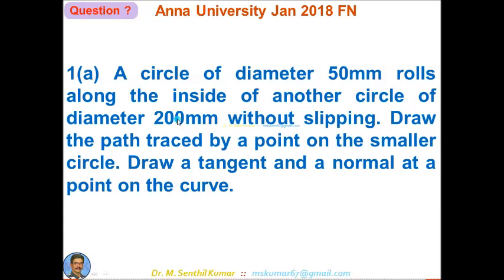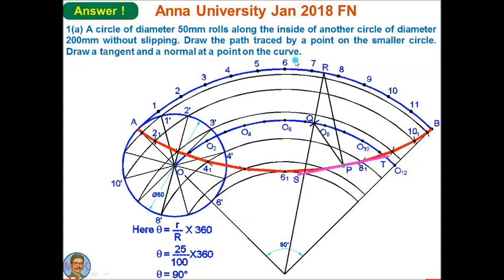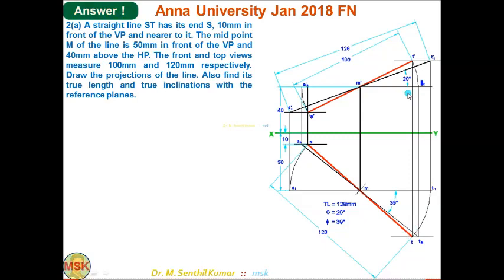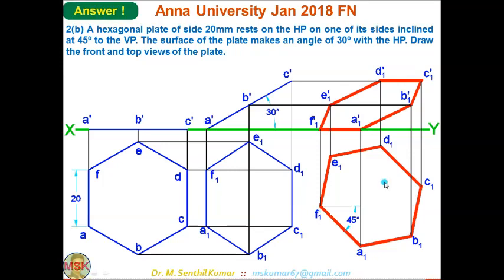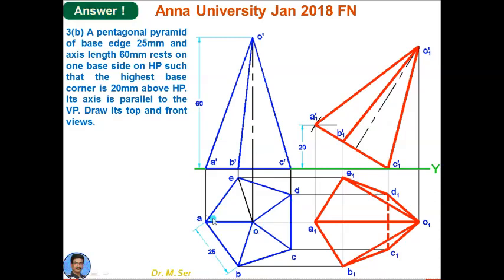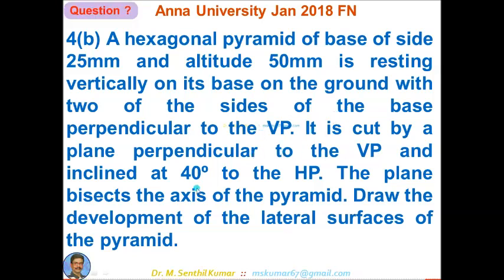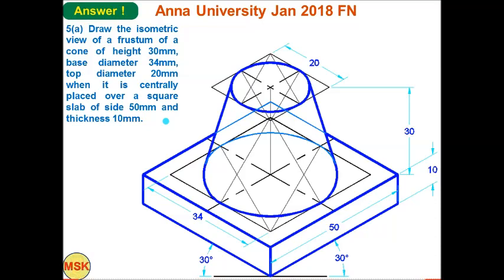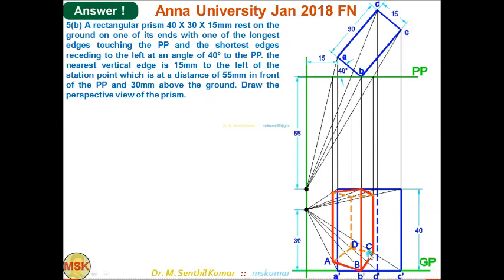Solution for Anna Univ QP Jan2018FN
I uploaded the Solutions for the “Anna University Question Paper GE 8152 - ENGINEERING GRAPHICS – Jan 2018 Forenoon”.

Kindly propagate this information to your Students & Staff.

The entire Teaching & Student Fraternity can benefit from this noble effort - Dr.M.Senthil Kumar

Happy Learning !